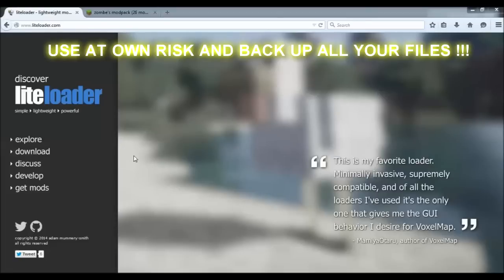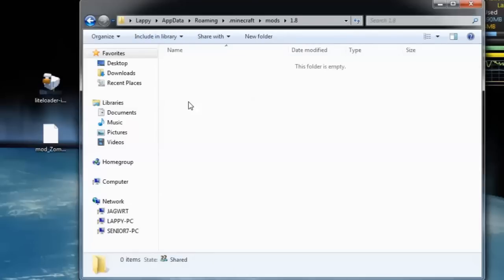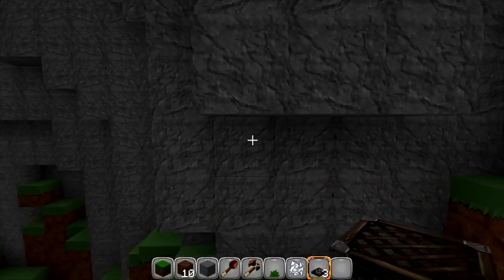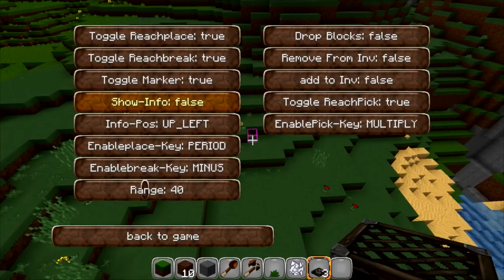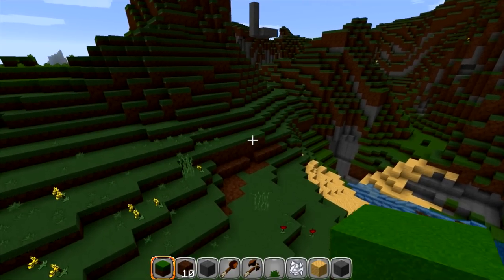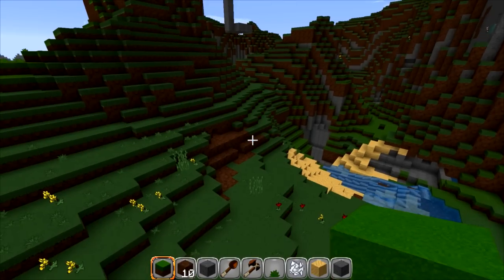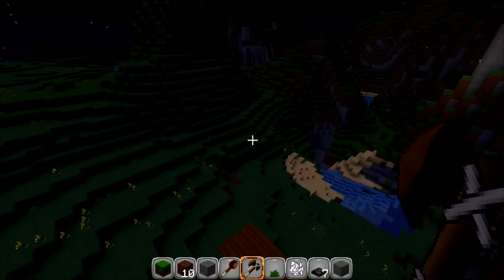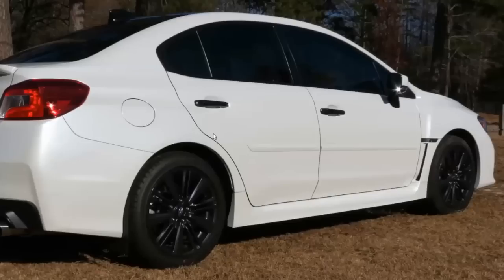MINECRAFT: EXTEND YOUR REACH 2015 using Zombe's Mod Pack (Minecraft Version 1.8)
This is a quick tutorial on how to download and use Zombe's Mod Pack specifically for reaching further distances while placing and destroying blocks. This was tested on 1.8.0 but should work on future versions of Minecraft as Zombes get updated to each version. You can possibly use this as a guide for future versions.

YOU CAN ALSO USE MORECOMMANDS MOD TO REACH FURTHER. EXCEPT IT IS NOT COMPATIBLE WITH WORLD EDIT!!!

BIG THANKS TO 1337Zero for keeping this pack up to date!!
THIS IS ONLY FOR SINGLE PLAYER AT THIS TIME !!!